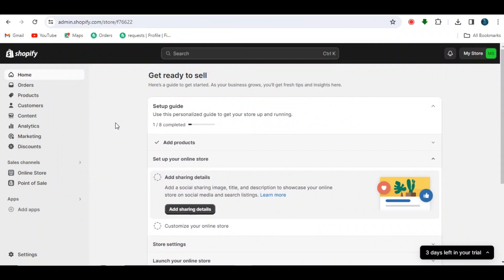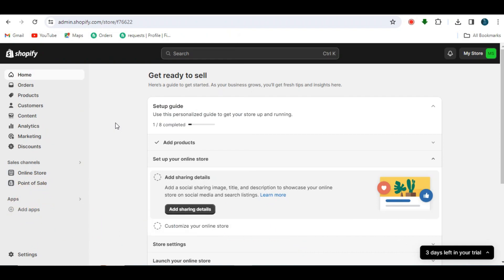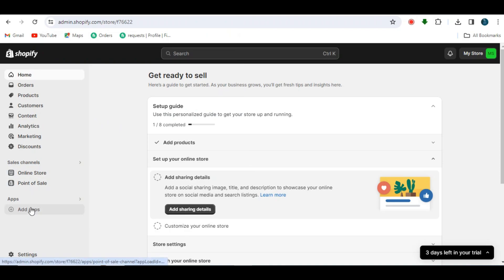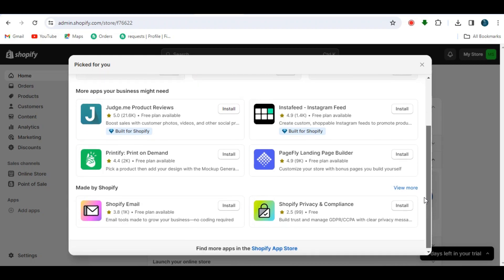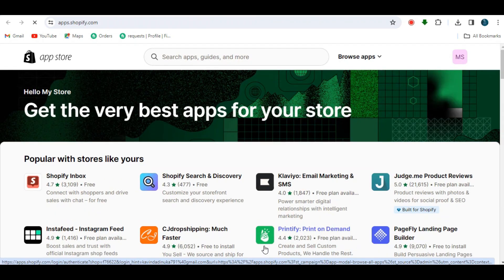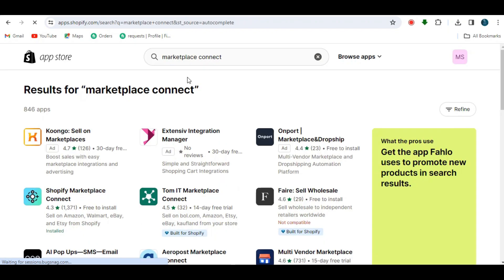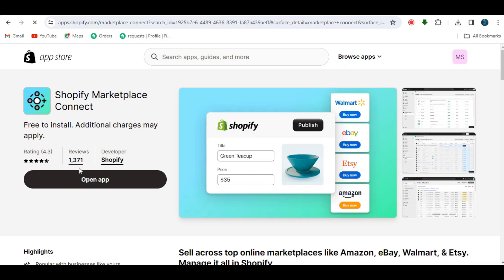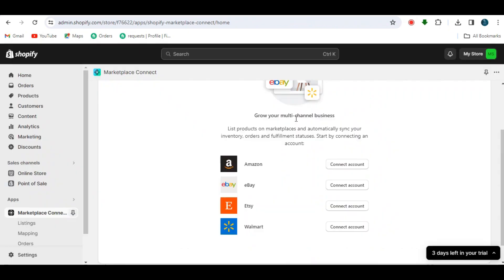How to Set Up Shopify Marketplace Connect App Integrate Amazon, Etsy, Ebay and Walmart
1. My Video Maker

2. My Scripts Writer